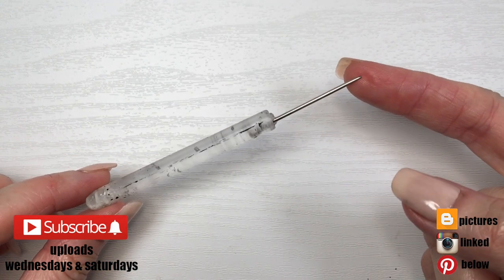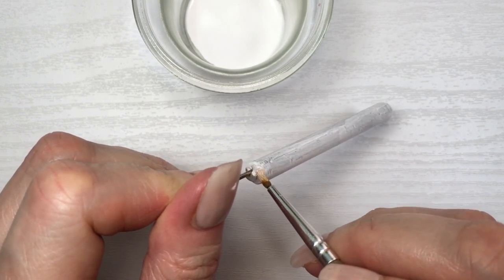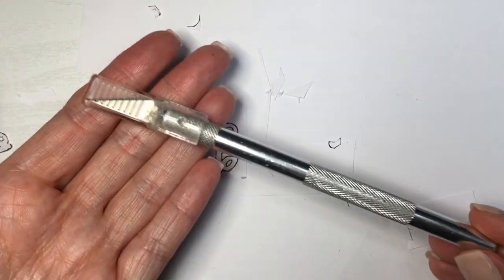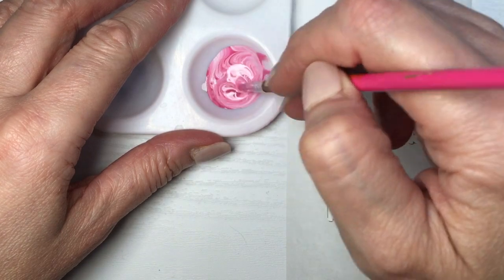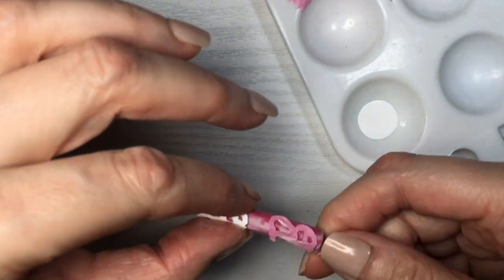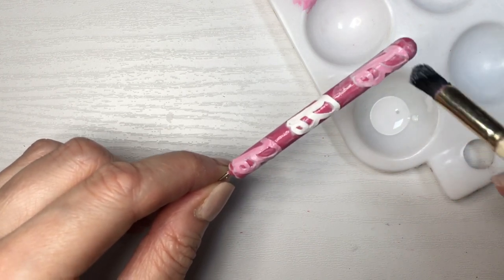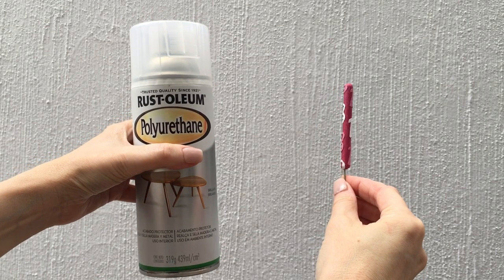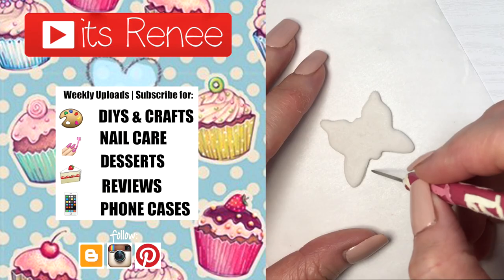DIY Barbie Needle/Dotting/Scribe Tool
Hi! I hope you like this DIY Barbie Needle/Dotting/Scribe Tool!